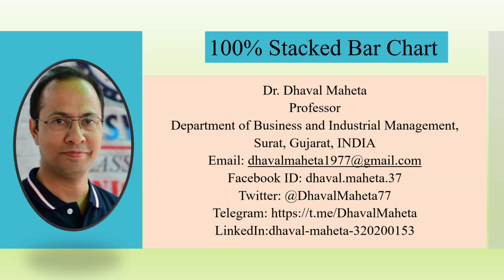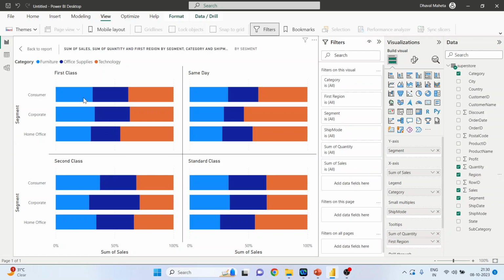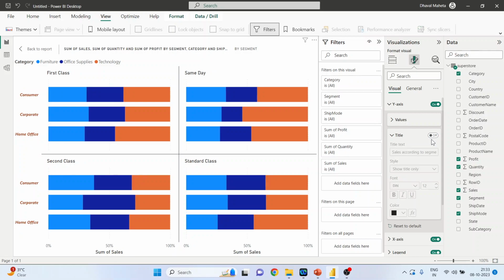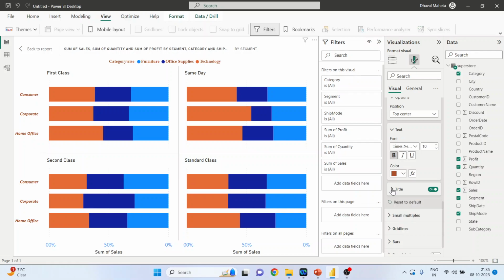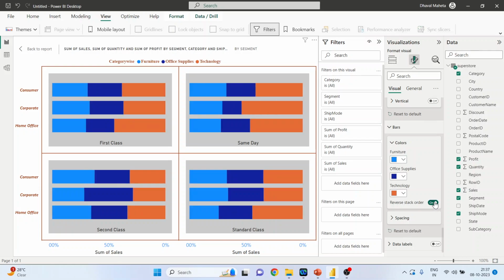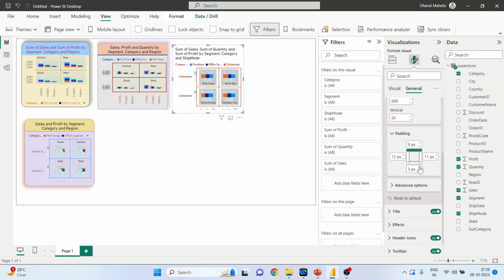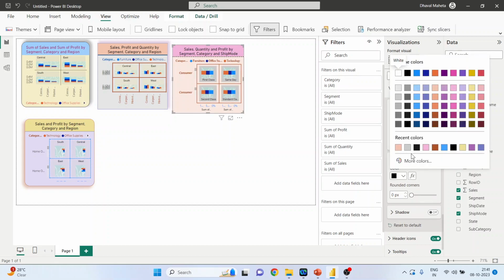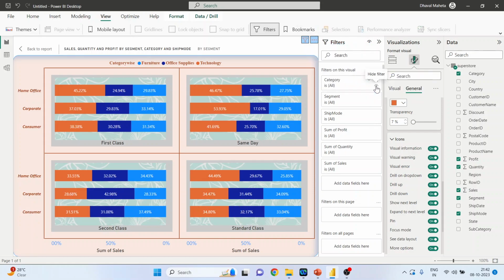12. 100% Stacked Bar Chart in Power BI || Dr. Dhaval Maheta